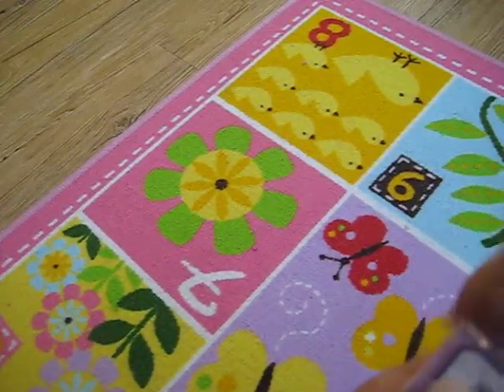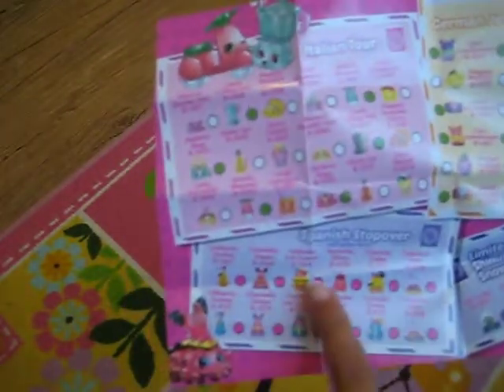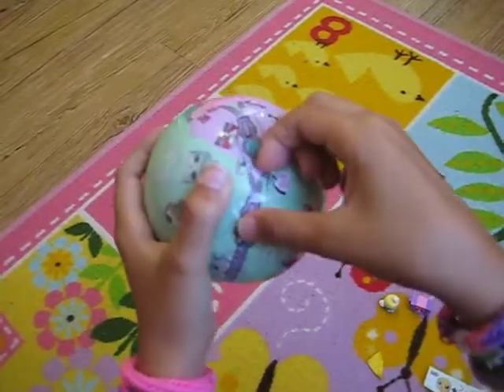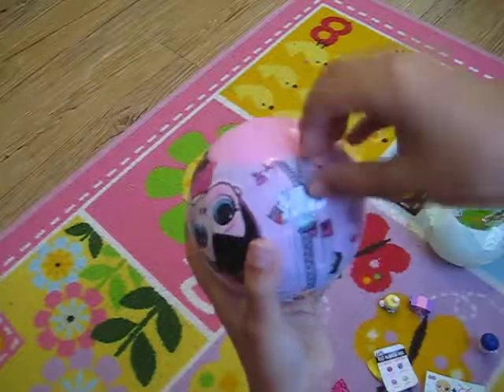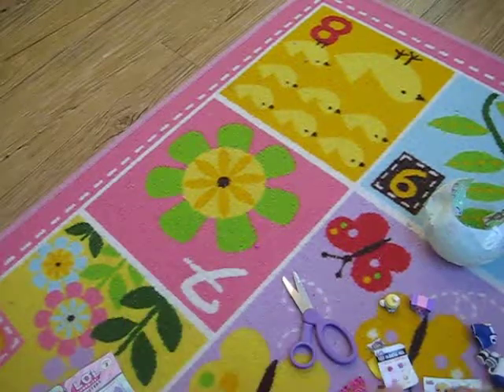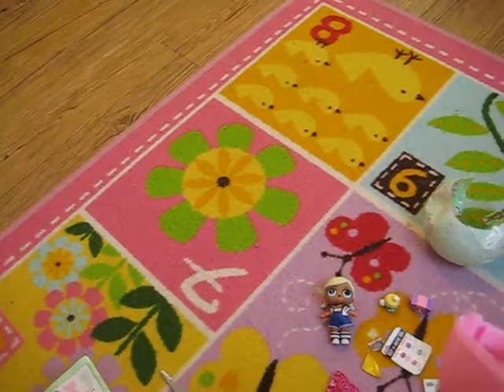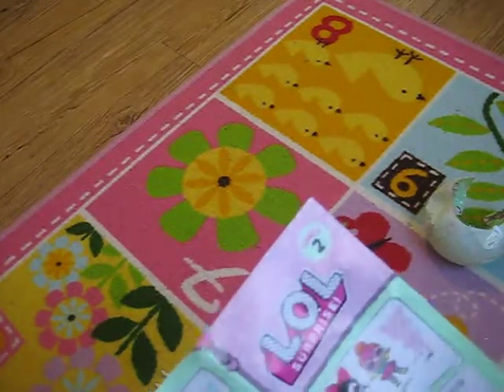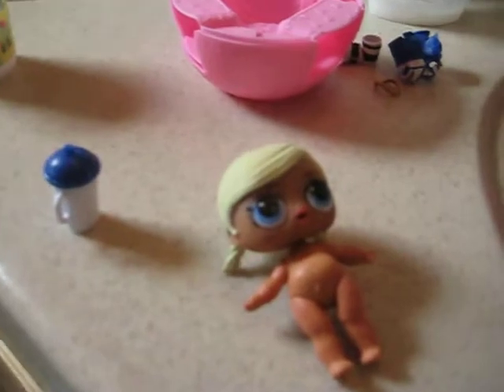LOL doll!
Whats up guys! Today I opened up a few little toys!